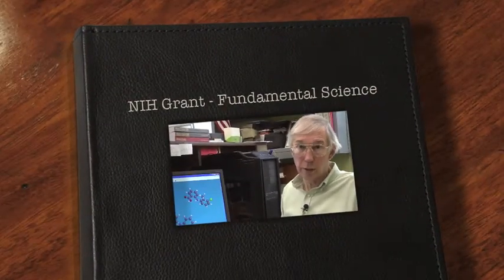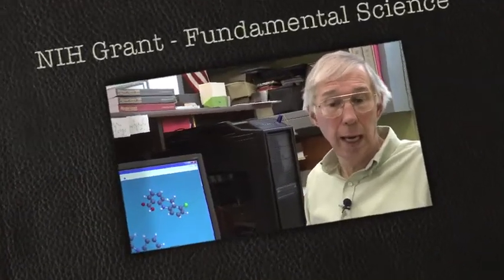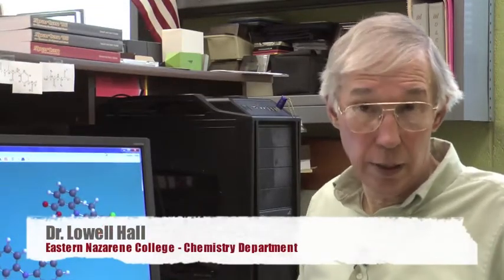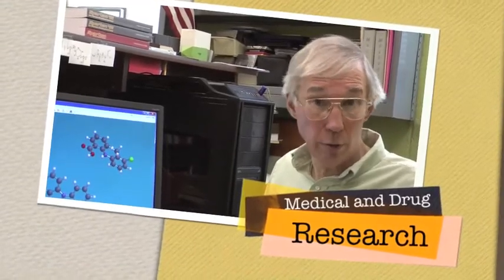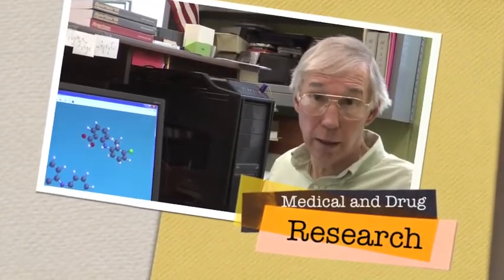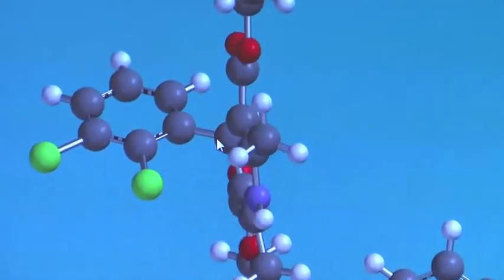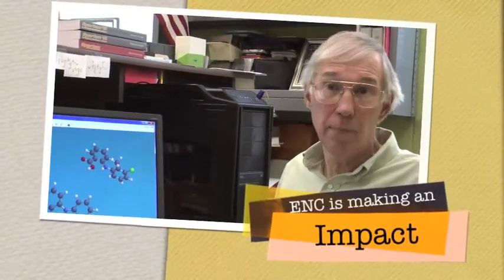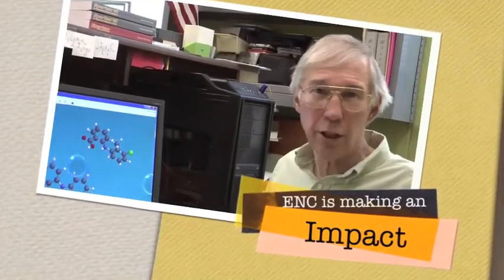Eastern Nazarene College: Fundamental Science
Dr. Lowell Hall is passionate about the new NIH Research Grant awarded to ENC because of the fundamental science involved in identifying metabolites, and the potential the information has in medical and drug research down the line. Dr. Hall will allow ENC students to be involved in making an impact in the chemistry field by assisting with researching and publishing.